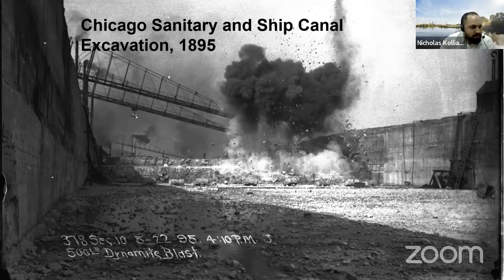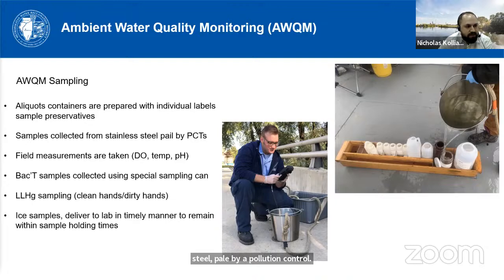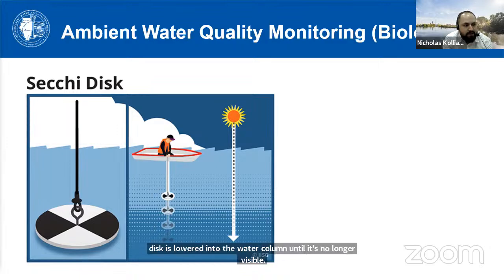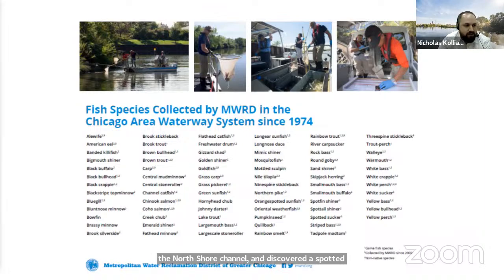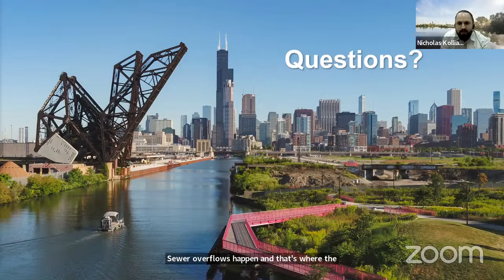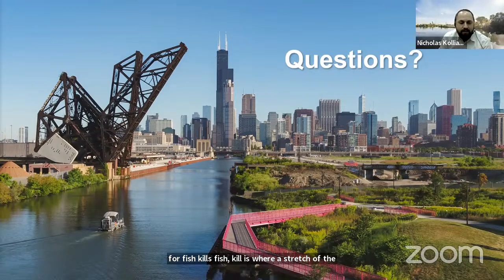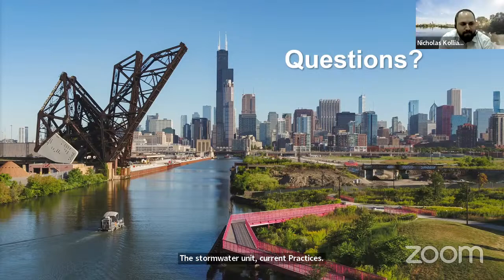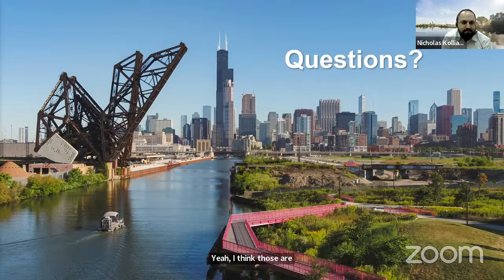Nicholas Kollias - Organisms in the Chicago Area Waterways